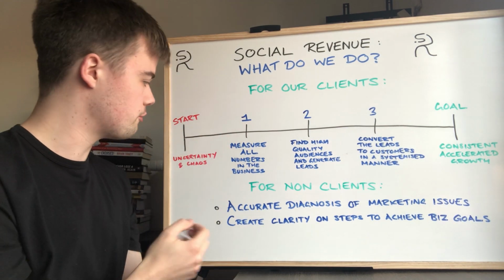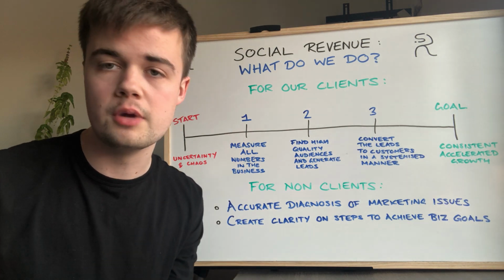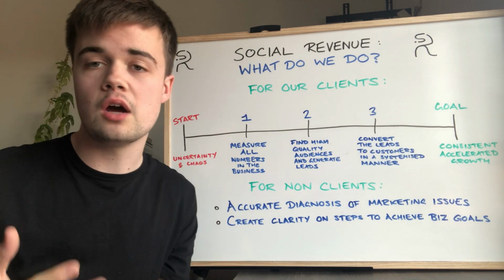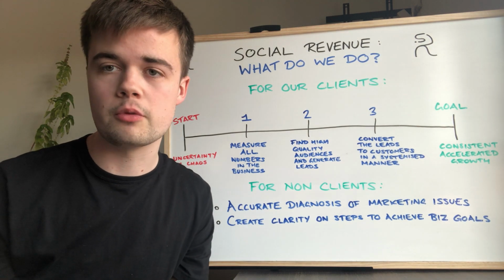Social Revenue: What do we do?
What services do we provide for our clients?

This is a video for the 'services' section of the social revenue website.